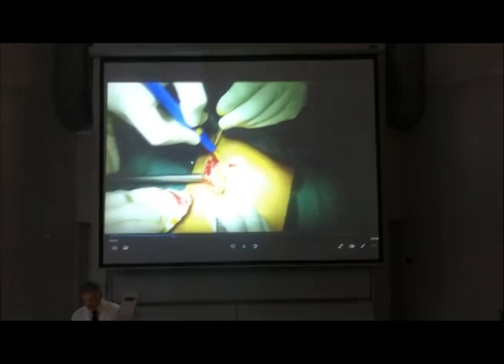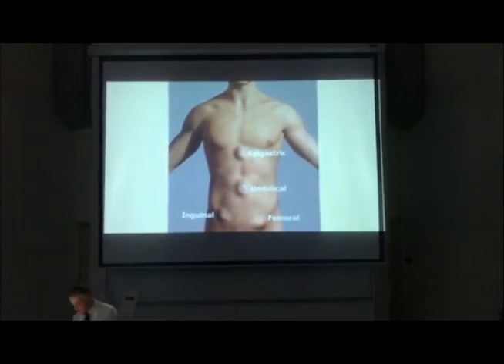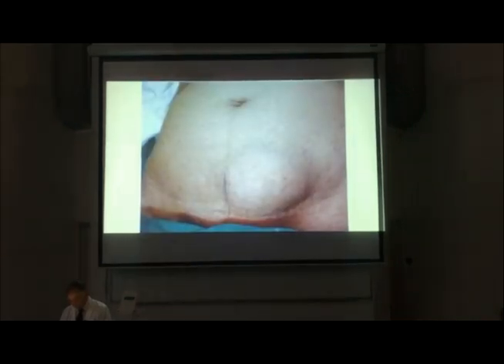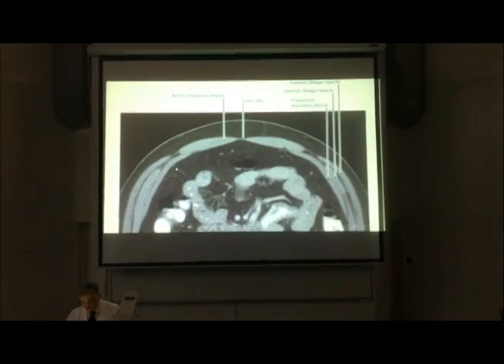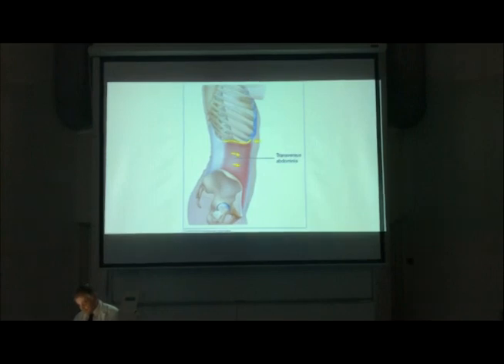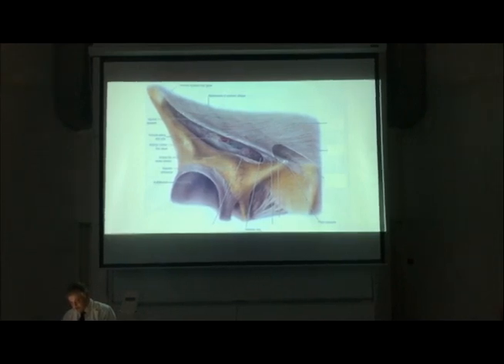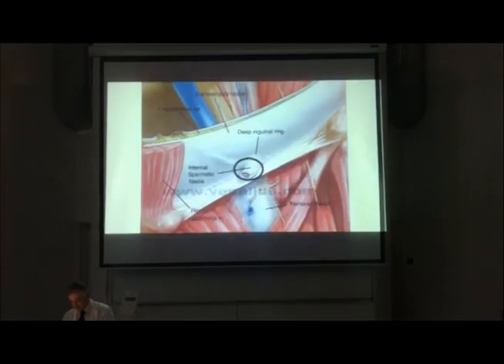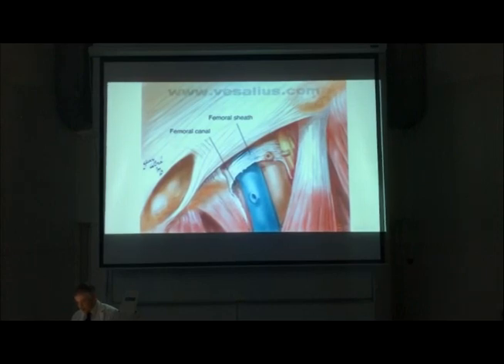GI Anatomy 05 - Oath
Dr. Rashid Al Jomard